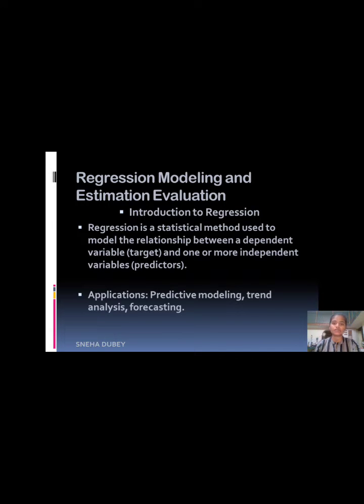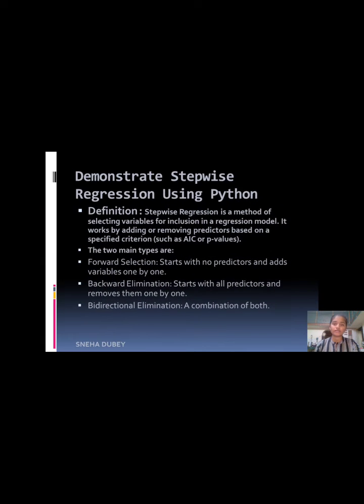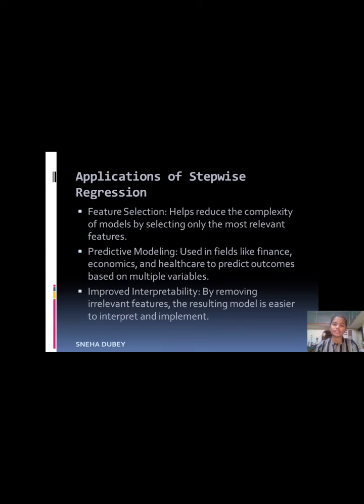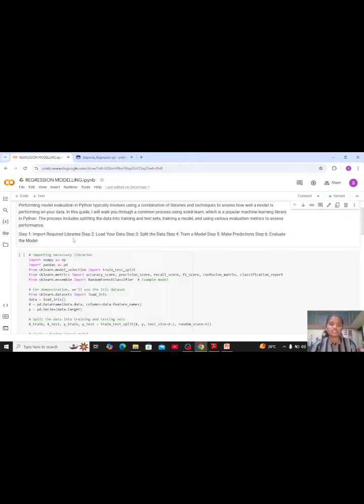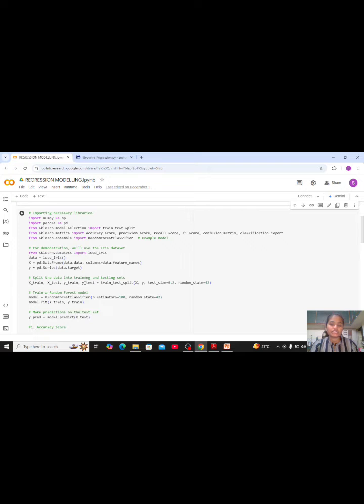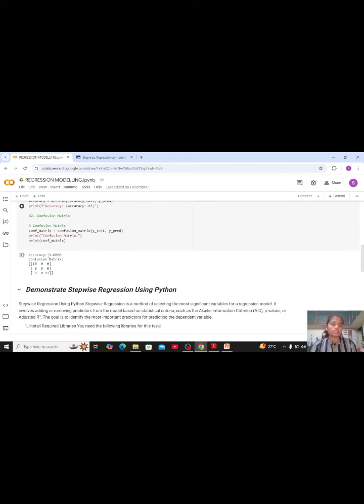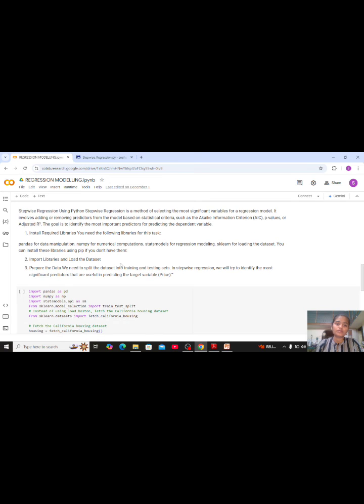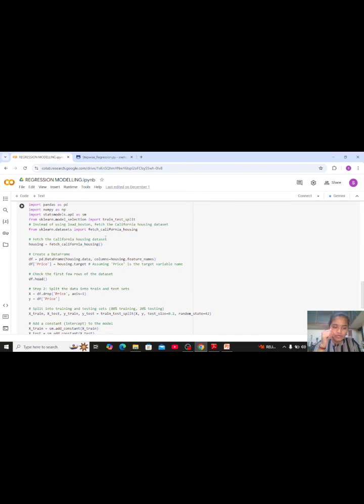How to Evaluate Regression Models & Implement Stepwise Regression in R/Python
In this video, we will cover two critical aspects of regression modeling: Estimation Model Evaluation and Stepwise Regression. These techniques are fundamental for building predictive models and improving their performance. Whether you are working with linear regression, multiple regression, or more complex models, this video will show you how to evaluate model performance and use stepwise methods to select the best predictors in both R and Python.

1. Introduction to Estimation Model Evaluation:

Learn how to evaluate regression models to understand how well your model fits the data and predicts outcomes.
Common evaluation metrics for regression models include Mean Absolute Error (MAE), Mean Squared Error (MSE), Root Mean Squared Error (RMSE), and R-squared.
Demonstrate how to calculate and interpret these metrics in R and Python for different regression models.

2. How to Evaluate Regression Models Using R:

Learn how to evaluate model performance in R using libraries like caret, lm(), and metrics.
Step-by-step guide to training a linear regression model and evaluating it using R-squared, MSE, and RMSE.
How to visually assess the model fit using ggplot2 for residual plots and diagnostic checks.

3. How to Evaluate Regression Models Using Python:

Learn how to evaluate regression models in Python using Scikit-learn and statsmodels.
Walkthrough of building a linear regression model, followed by evaluating the model’s performance using metrics like R-squared, MSE, RMSE, and visualizing residuals with Matplotlib and Seaborn.

4. Stepwise Regression Overview:

Understand the concept of Stepwise Regression, a technique used for model selection that involves adding or removing predictors based on statistical criteria like AIC (Akaike Information Criterion) or BIC (Bayesian Information Criterion).
Learn the difference between forward selection, backward elimination, and bidirectional elimination methods.

5. How to Implement Stepwise Regression Using R:

Learn how to perform stepwise regression in R using the step() function from the stats package.
Example of building a regression model and selecting the best predictors automatically using AIC as the selection criterion.
Visualize the selected model and discuss how to interpret the final chosen predictors.

6. How to Implement Stepwise Regression Using Python:

Learn how to implement stepwise regression in Python using statsmodels or Scikit-learn.
Walkthrough of applying forward selection or backward elimination based on AIC or BIC.
How to implement stepwise selection manually or with automated tools like MLR (Multiple Linear Regression).